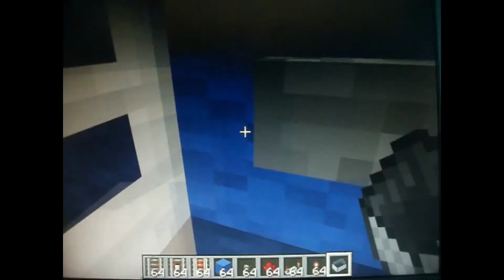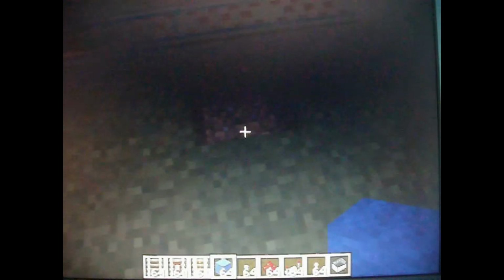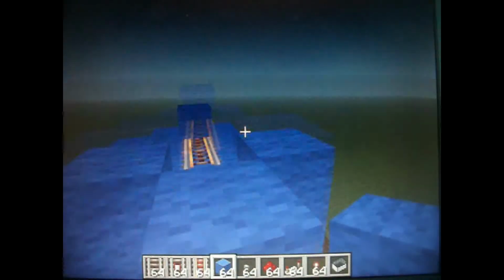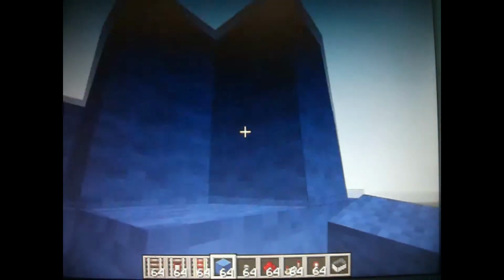Minecraft: train system prototype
this has been changed to pistons - all explained in vid.
other probs fixed

-mooved main station on inner track
-changed point system
-2 stations to test
-it works
-yay